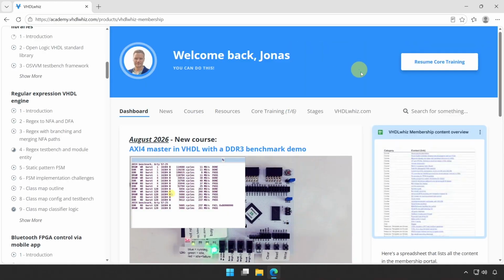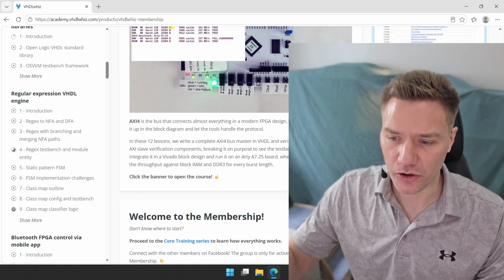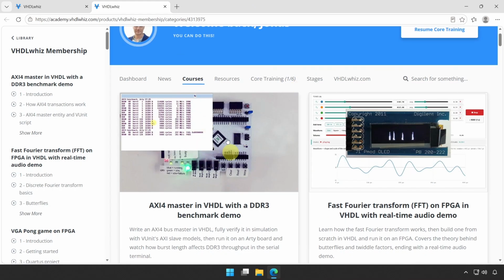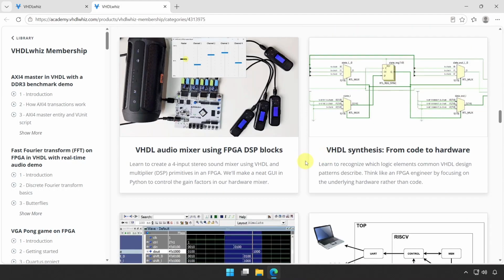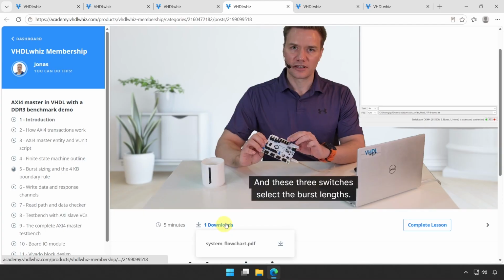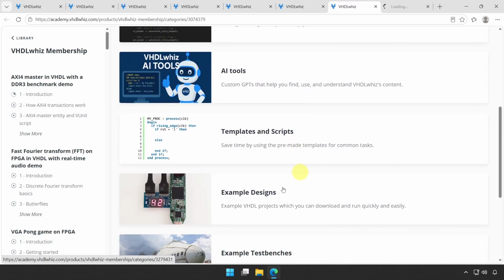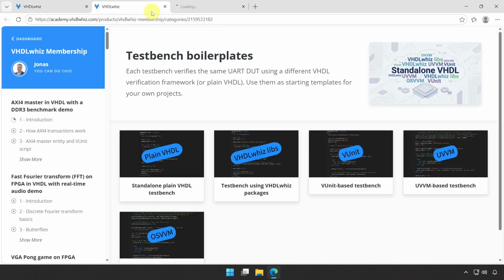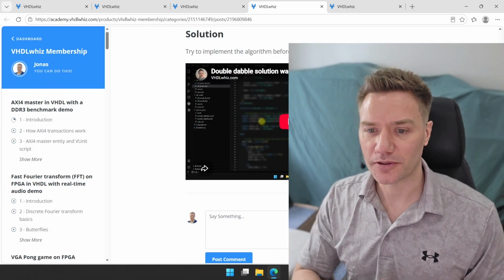Inside the VHDLwhiz Membership portal: 43 courses and 600 videos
It's been a few years since I last showed what's inside the VHDLwhiz Membership, so here is a full walkthrough of the portal as it looks in August 2026.

Right now it holds 43 courses and 75 resource items, which is close to 600 videos in total. When you join, you get access to everything, and I publish something new every month.

PRICE NOTE: The membership is $39/month until Friday, August 21, 2026. From August 22 it is $59/month for new members. If you join before the deadline, you keep $39/month for as long as your subscription stays active. Existing members always keep the price they signed up for.

- 43 VHDL and FPGA courses, beginner to advanced
- 75 resource items: templates, example designs, testbenches, and coding challenges
- New content on the 1st of every month: a new course every other month, a resource item in the months between
- Full HD videos with accurate English captions (AI-corrected and downloadable)
- Downloadable project files, code, and diagrams in the lessons
- Most lessons run in simulation, so you can follow along without an FPGA board

CHAPTERS

00:24 The dashboard
00:48 The publishing schedule
01:20 How much is in the portal right now
01:44 It is a training portal, not a course
02:25 Finding content: search, sidebar, courses tab, and the spreadsheet
03:10 Boards and Pmod peripherals
04:37 What's in the membership and what's not
05:21 Inside a course: AXI4 master in VHDL
05:45 Captions and downloadable files
07:09 Resource items with video explanations
08:24 Testbench boilerplates: VUnit, UVVM, OSVVM
08:57 Coding challenges and solution videos
10:14 The price and the increase on August 22

A FEW DETAILS

- Courses are typically 10 to 15 lessons, 2 to 3 hours in total
- There is no fixed order. The only real starting point is the Core Training series: six short lessons, about 20 minutes
- I mostly use Digilent and AMD (Xilinx) boards, plus Intel and Lattice, and Pmod peripherals that connect to almost any board with the right headers
- Some courses are simulation only, such as cocotb, Tcl scripting, and image processing
- Two courses are NOT included in the membership: Dot Matrix and FPGA and VHDL Fast-Track. I made those before the membership existed
- The testbench boilerplates give you the same testbench in five versions: standalone VHDL, VHDLwhiz packages, VUnit, UVVM, and OSVVM
- The coding challenges come with a self-checking testbench, and the solution video is there when you are done

You can cancel the automatic renewal at any time. No hidden costs!